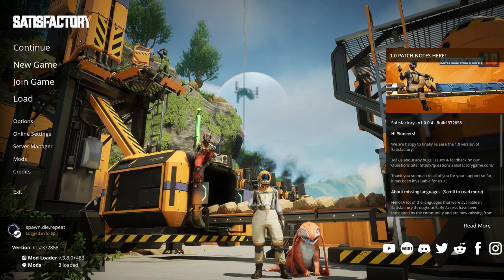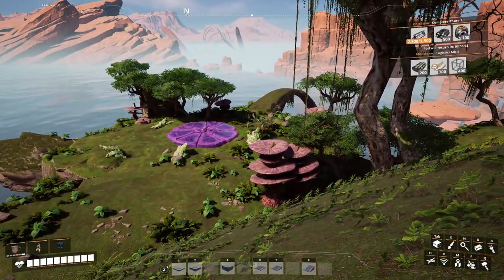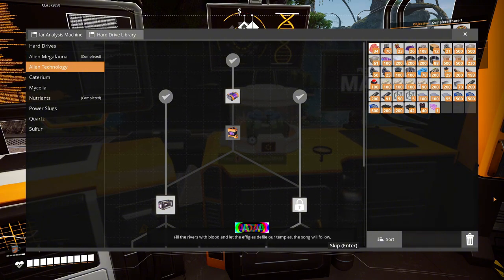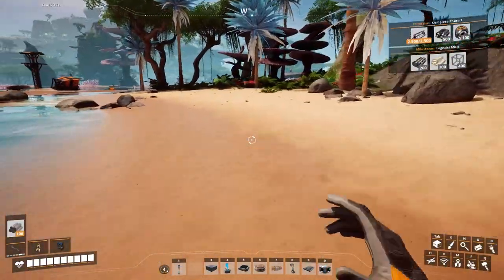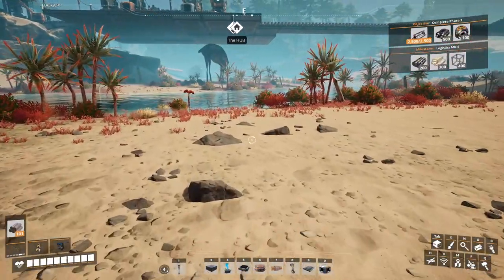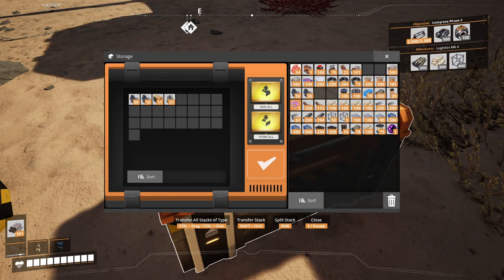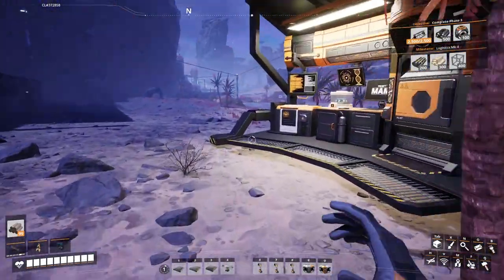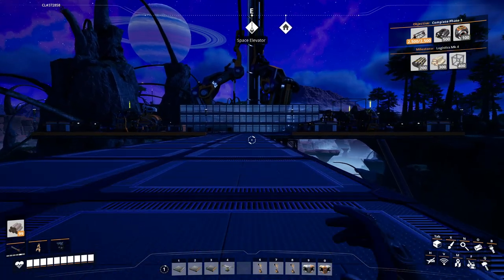The PaleoGamer Plays: Satisfactory 1.0 - Part 12: SAM, Oil, and Steel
Satisfactory 1.0 is finally out. Let's see if I've learned anything.

Nope, still inefficient as ever.

In a somewhat disjointed episode, I find a SAM node and start SAM processing, review the progress I have made in my Oil setup, and improve my Steel factory with an alternate recipe. All while struggling with an overflowing inventory.

If you want to see some of my uncommented streams where I'm just doing factory cleanup, you can find my Twitch channel